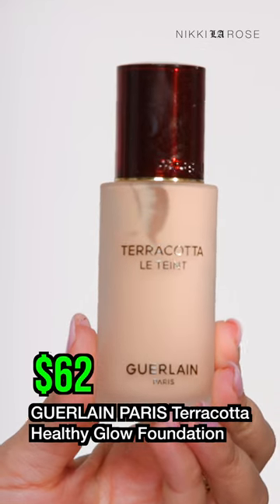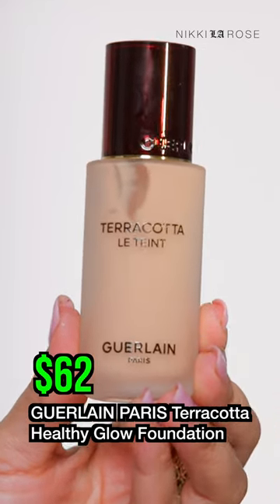This Foundation is Light as a Feather